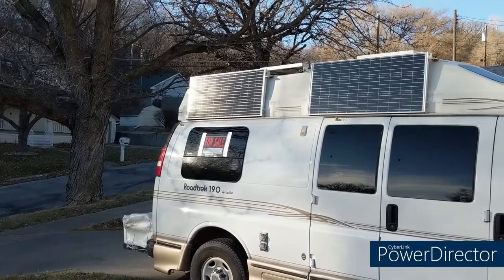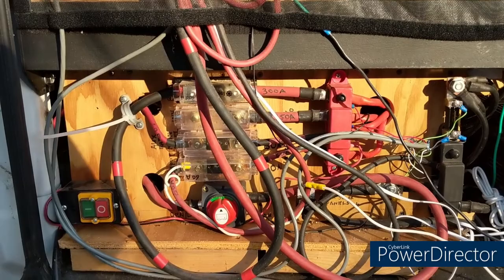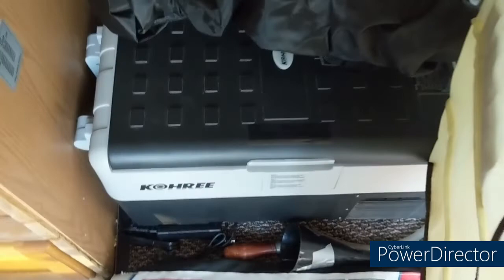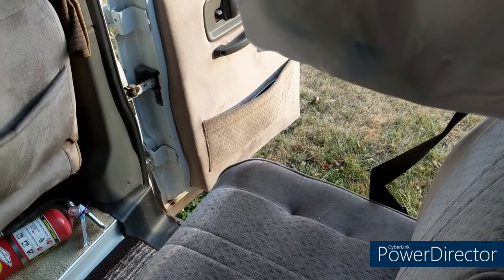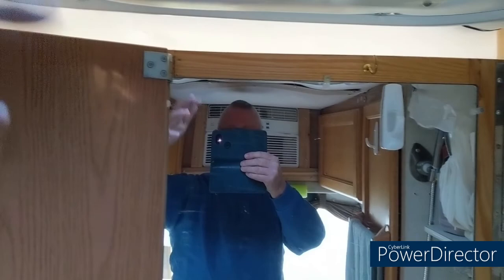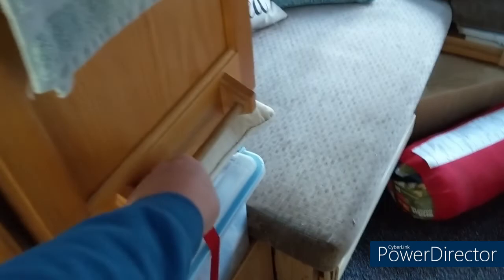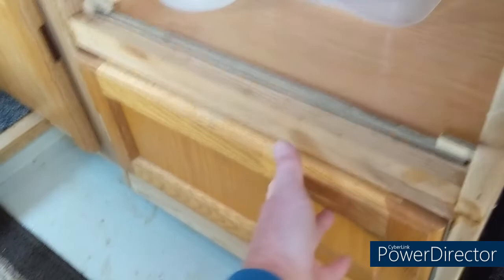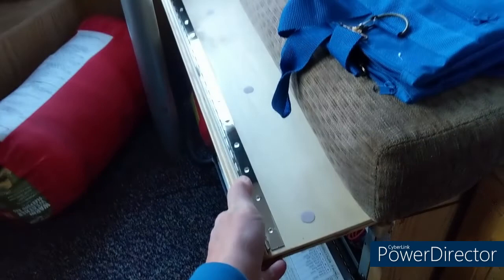2003 Roadtrek 190 Versatile For Sale1 KCR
2003 Roadtrek 190 Versatile FOR SALE.  107,700 MILES. Runs great. Custom fitted with Solar Panels, Solar Power Controller, and Powerful Inverter to power 110v equipment.  New portable Generator.  New Air Conditioner (will run off batteries, generator or hook-ups). New portable 12v Fridge Freezer. Top of Line Composting Toilet, Custom sleeping options, and other custom improvements. Available in Iowa.  Purchaser must make all payments personally in my bank as approved by the manager. The Roadtrek will then be available for collection after the bank clears the transaction.
No scammers or time wasters, please. This Roadtrek is priced to sell and is perfect for Boondocking and conventional RVing.
If you want more information on Recreation Hovercraft, check out my eBook on Amazon: "Recreational Hovercraft Adventures &  DIY Hovercraft Construction Tips" or just search "Kevin Rutland" to see all my publications.
Thanks.  Live THIS Day!  Kevin